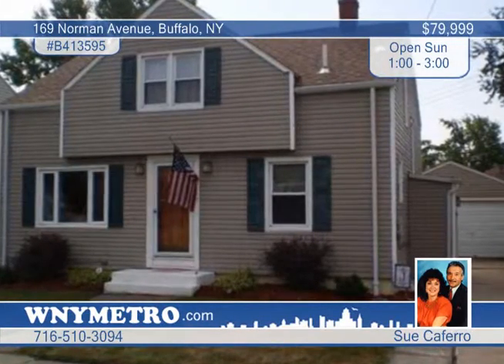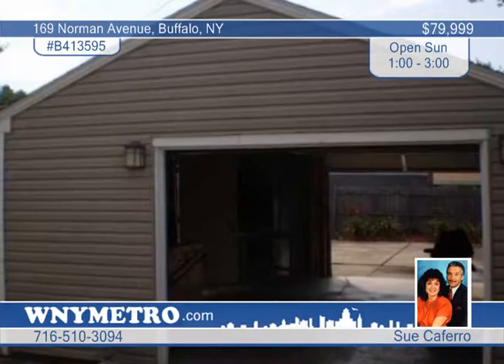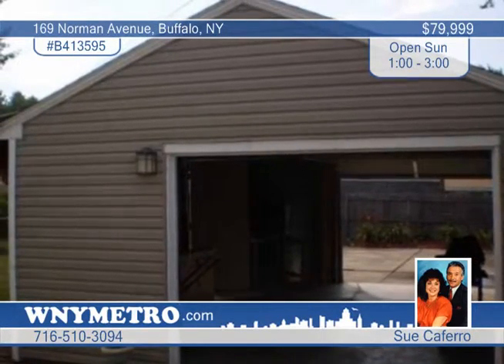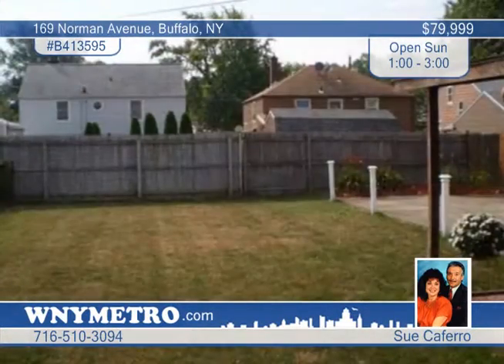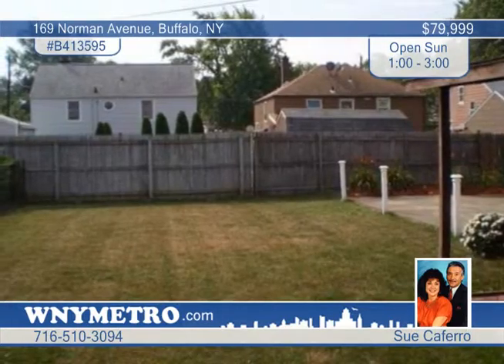Home for sale in Buffalo, NY | $79,999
Gorgeous Tri-Level with siden entry foyer w/ Pergo-like floors and French drs lead to bright/updated kitchen.  Large formal LR w/ like new berber, recessed accent lighting and crown molding. 2nd level features 2 large bedrms, loads of storage and ceramic full bath w/ round shower! 3rd level features beautiful master suite with extra large walk in closet and whirlpool tub!! All tastefully decorated. Roof w/ tear off 1 yr, all windows replaced, glass blocks, fully insulated. Large, beautiful private yard w/ front and back garage drs and side patio! Priced to sell!!!